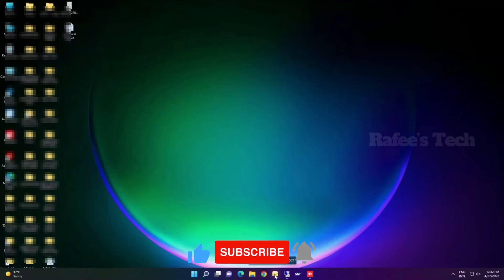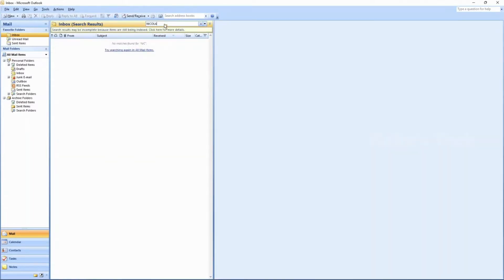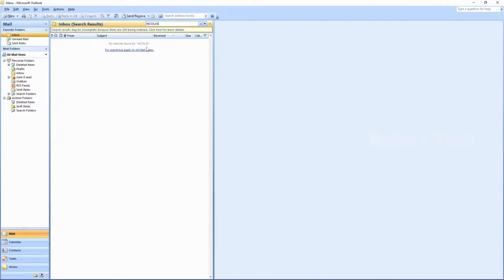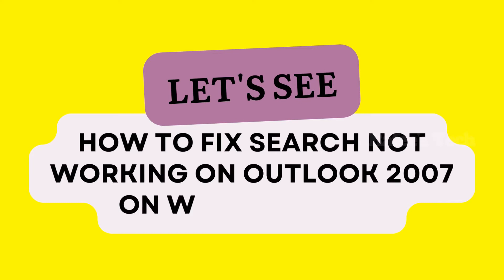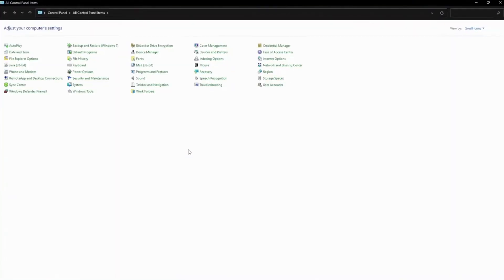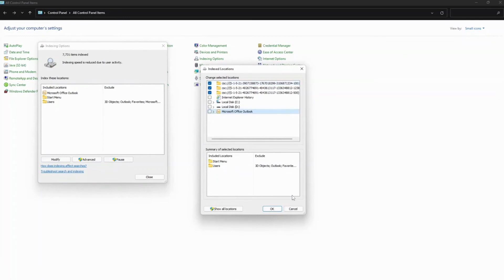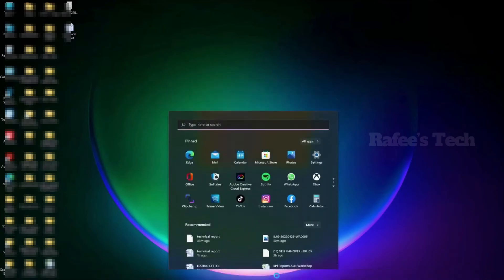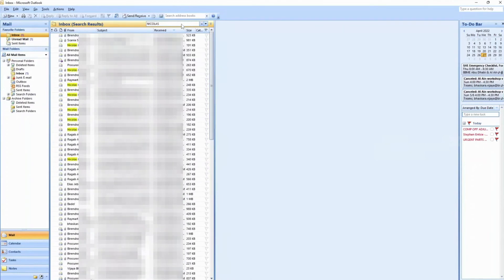How to fix searching emails not working on MS Outlook 2007 on WIndows 11 PC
This video is a tutorial for How to fix search not working on MS Outlook 2007 on WIndows 11 PC

Microsoft outlook 2007 searching emails not working,
Outlook 2007 searching emails option not functioning,
Outlook searching emails not giving results,
Outlook 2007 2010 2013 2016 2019 searching emails not working,
Fix searching emails not giving results on outlook,
Microsoft outlook 2007 searching emails not working on windows 11,
Searching emails incomplete error shows on outlook 2007 on windows 11,
Windows 11 and outlook 2007 searching emails issue,
Searching emails shows incomplete on outlook 2007 on windows 11